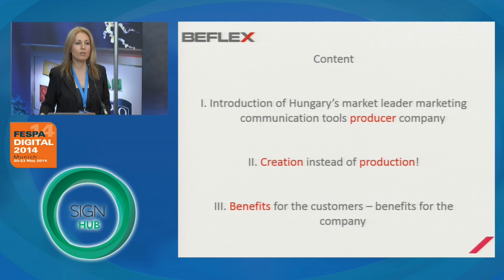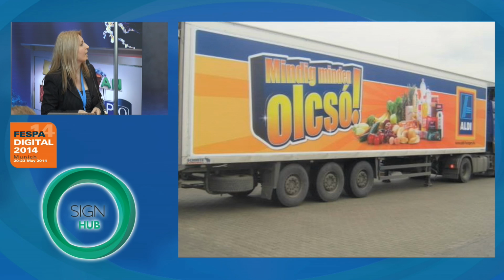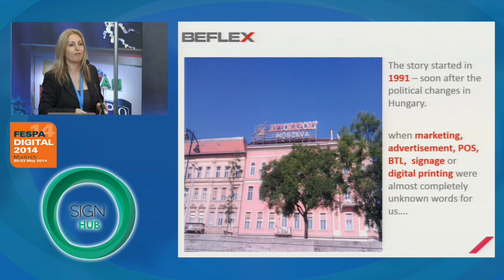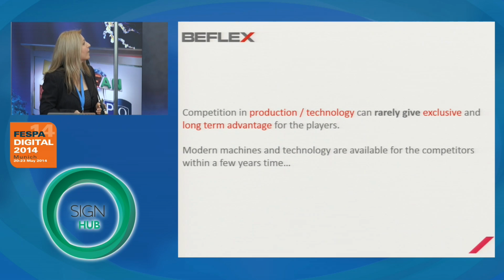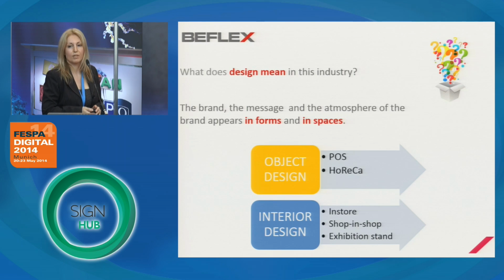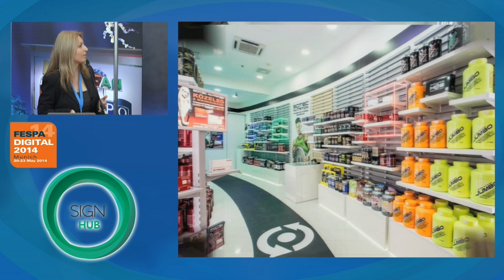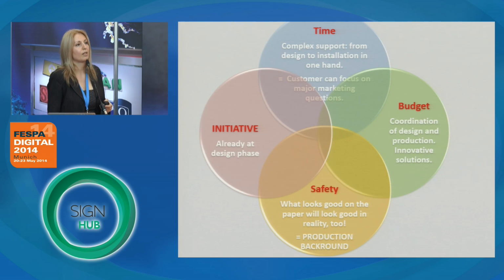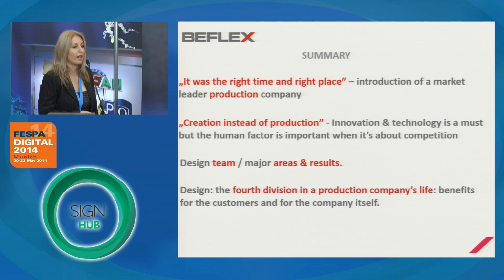How to inspire your business and your customers with the help of Design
A Sign Hub session at FESPA Digital 2014 with Kornélia Varga of BEFLEX zrt, Hungary.
A fairy tale of a Central -- European "signage company" • A good decision in a good moment : let's have a design team! • Design & production • Design & customer • Design & business • Summary and references